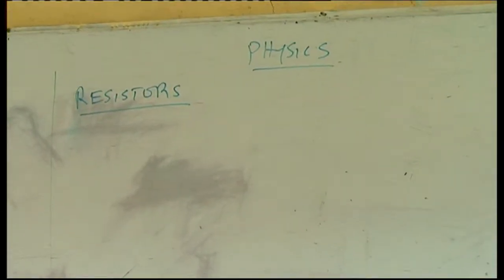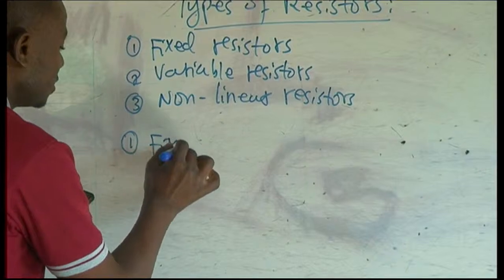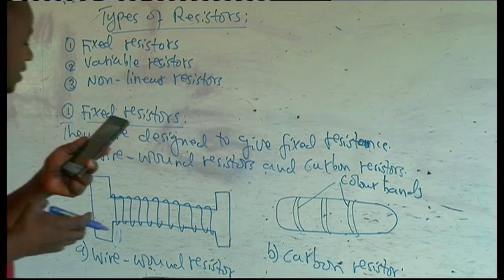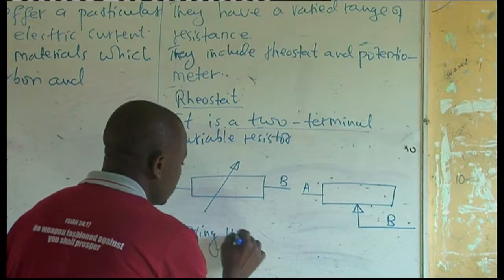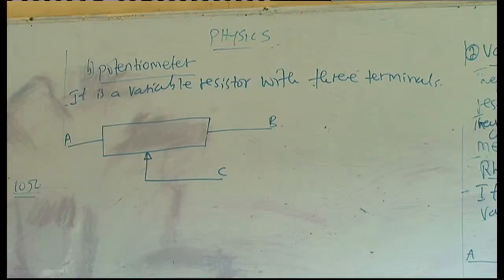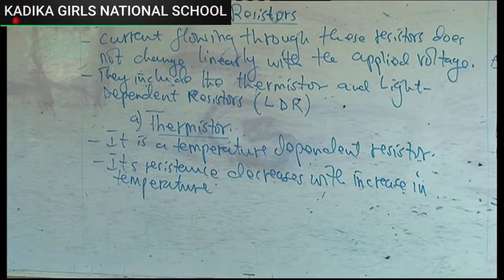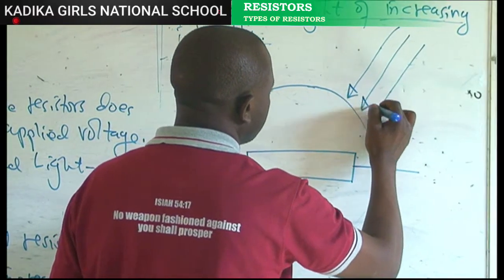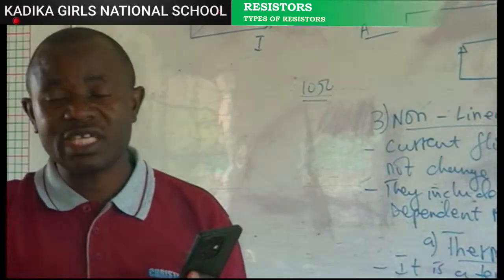Current electricity II - Resistors